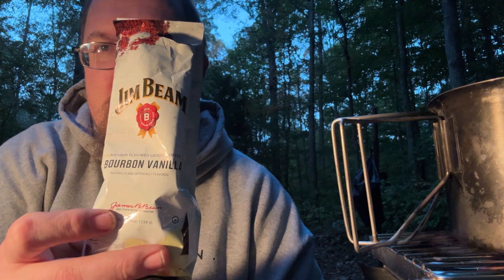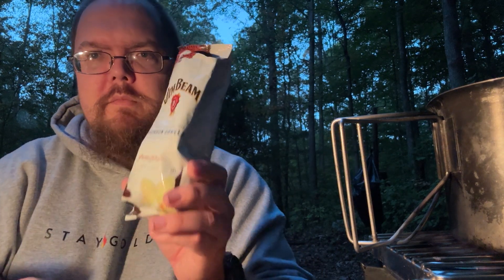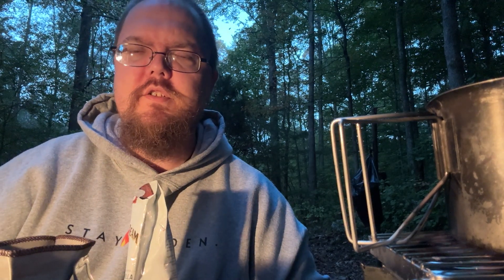Turkey Foot Coffee Challenge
Down at Turkey Foot gathering I wanted to make some early morning coffee.  Join me as I make a quick pour over cup with my Kitchi pour over.

Facebook.com/harshmanhills
Twitter.com/harshmanhills
Instagram.com/harshman_hills